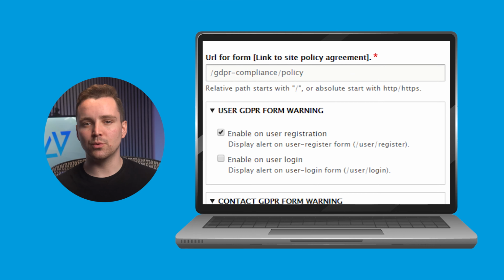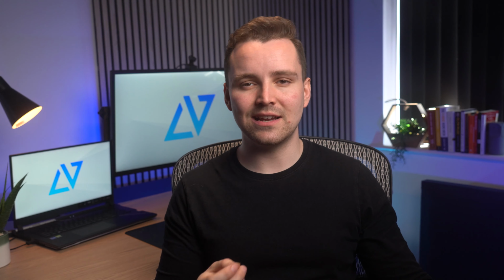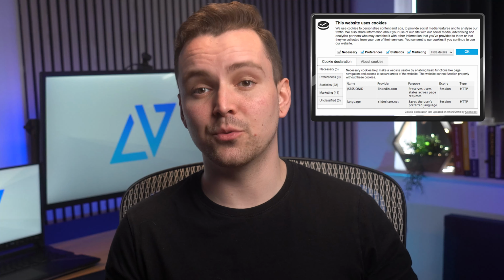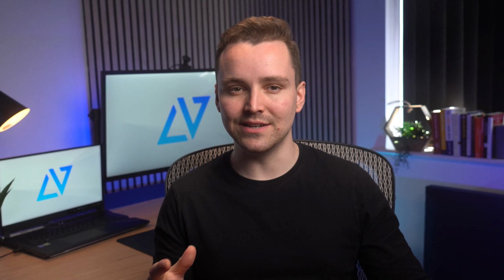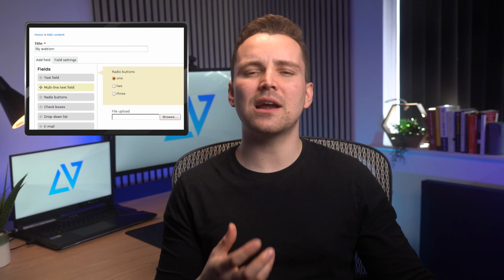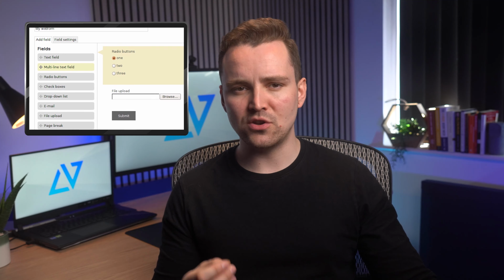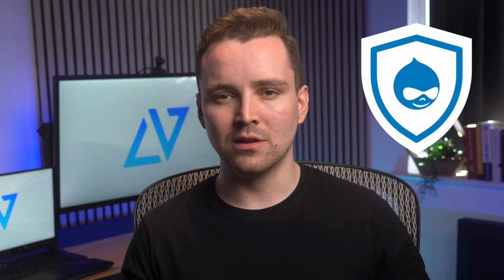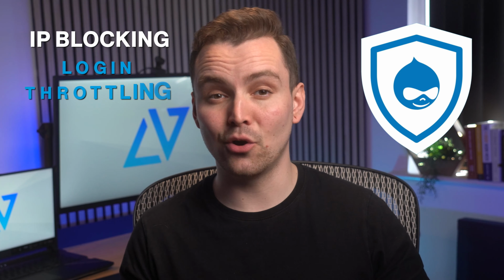Drupal privacy and GDPR | GDPR compliance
Is your Drupal website collecting and processing personal information? If so, then you'll need to follow the general data protection regulation otherwise you could face some pretty hefty fines.  In Today's video, we will look at "How Drupal handles the GDPR and how we can make sure your website remains compliant with the regulation". So, let's start!

If we are talking about GDPR, it was passed by the European Union in 2018. It also states that you must obtain explicit consent from users before collecting and processing personal data. It is also important for your website to allow people to access and delete their personal data if they so choose. Furthermore, it is also possible to end up with some pretty hefty fines if you fail to comply with the GDPR. Hence, it's important to make sure that you're doing everything right, and that's where Drupal can help.

Drupal provides several modules that can be used to help make sure that your website is GDPR compliant.

These are some respective timelines to know the information detail about Drupal privacy and GDPR:

01:10 - GDPR Module
01:20 - Cookiebot Module
01:34 - Webform Module
01:45 - Shield Module

Now, to know about some of the key Drupal modules for GDPR compliance to make sure to watch the video until the end. So that you don't miss any important information about it. We hope you found this video helpful.